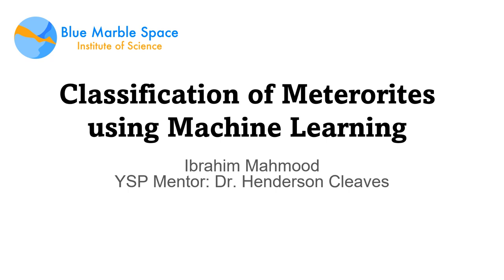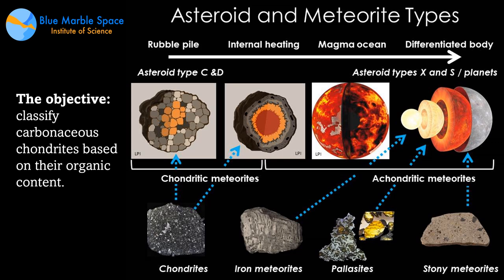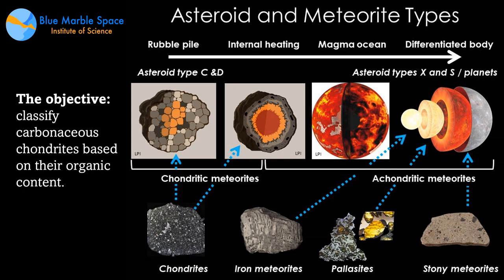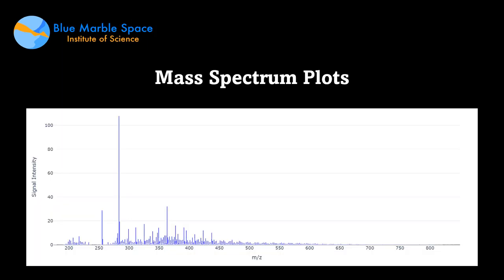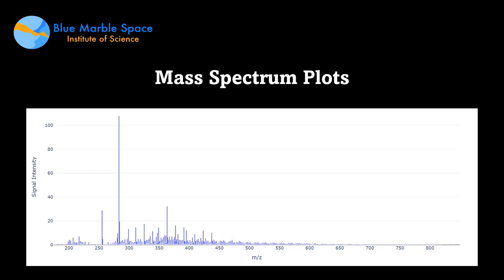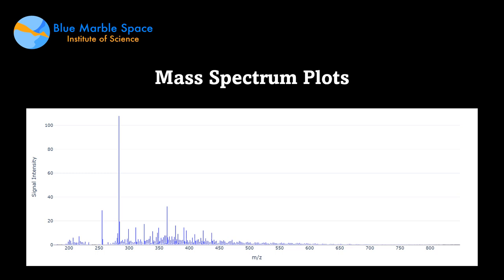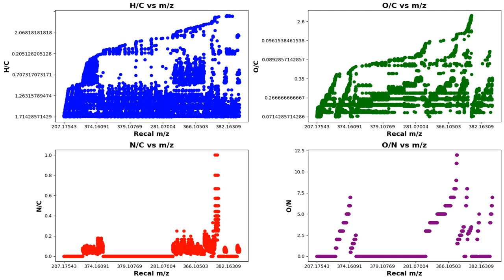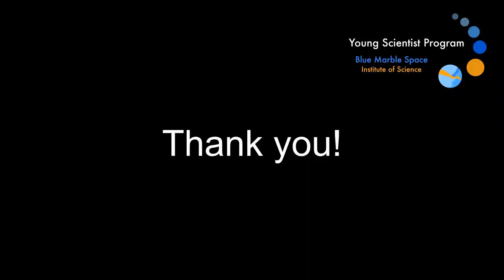YSP BlueSciCon 2024 — Ibrahim Mahmood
Classification of Meteorites Using Machine Learning

Mentor: Jim Cleaves